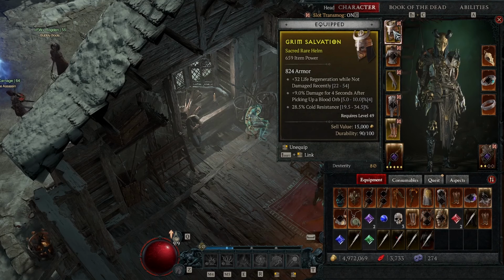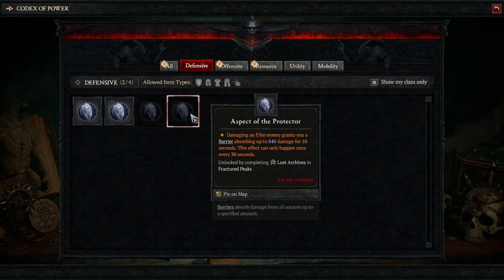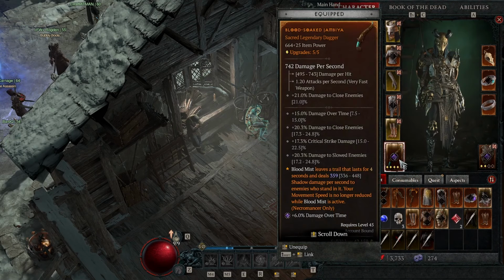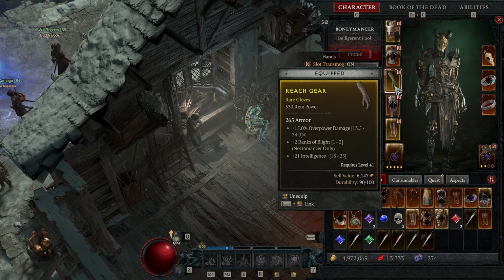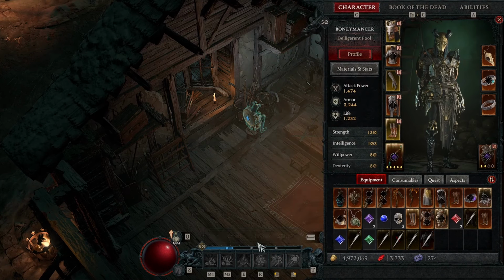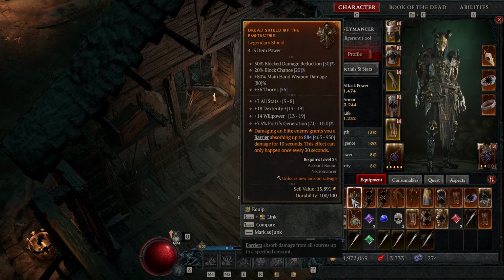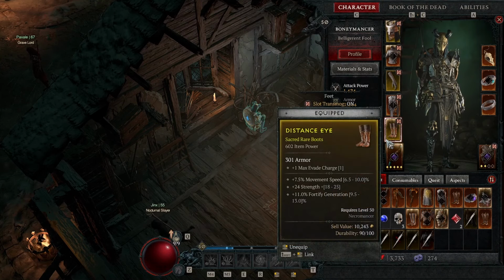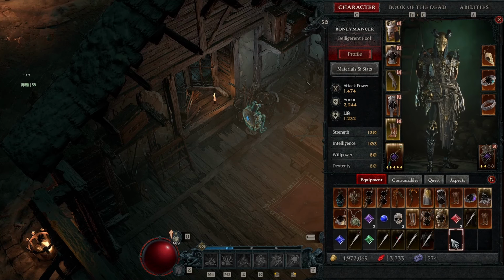"GEARING FOR DUMMIES" A beginners Guide To Gear || Diablo 4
Today I try and tackle the beast that is gearing up a character, and I try and break it down in steps to help beginners get a better grasp on gearing  through to endgame.